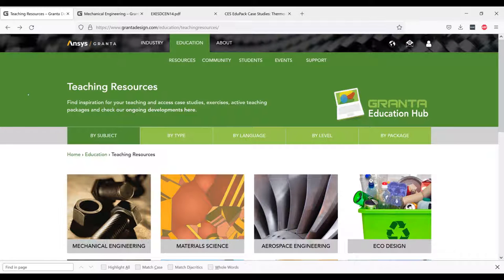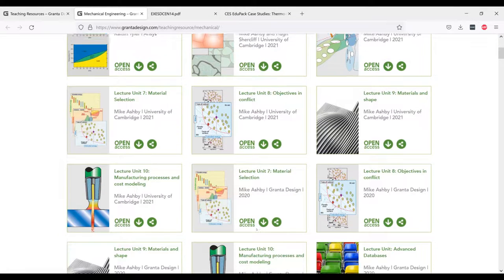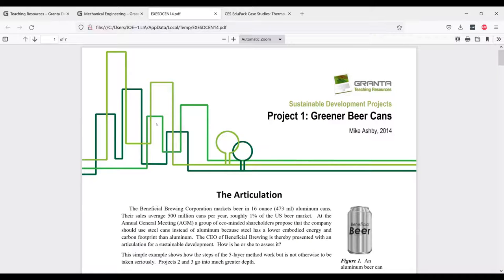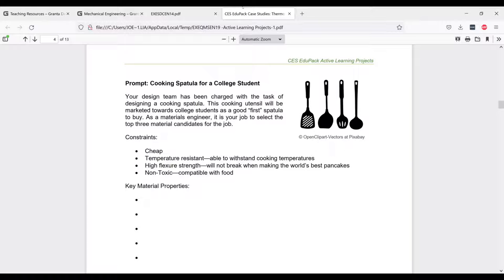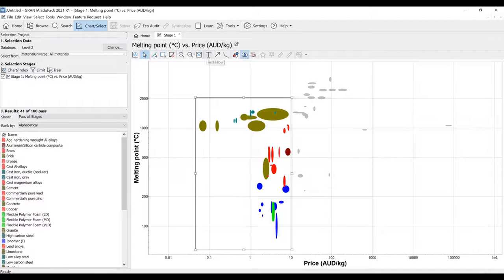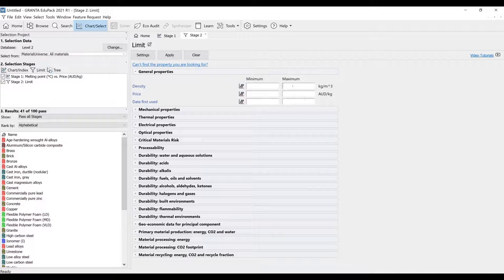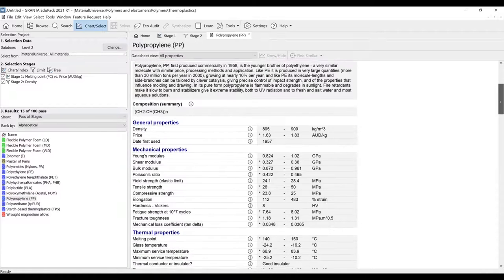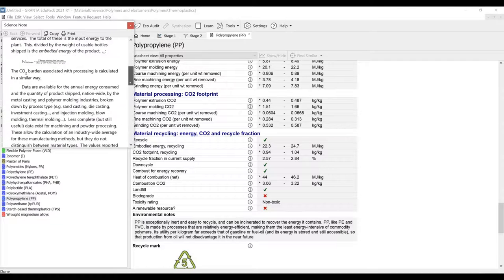Teaching Industry-Specific Materials Engineering with Ansys Granta EduPack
Developed by Dr Mike Ashby, Ansys Granta EduPack is an industry leading Materials Science education tool, now used by over 1700 universities worldwide (including Princeton, MIT, Harvard, Monash, ANU, UWA and UQ). By taking an industry specific approach to teaching Material Science, students can contextualise course theory in a manner that is relevant to the engineering discipline they specialise in (eg Mechanical, Aerospace, Biomedical, Environmental, Civil Engineering etc). With a scaffolding approach to teaching MS&E, the product is designed to accommodate first year undergraduate students, through to advanced level academic research.

Granta EduPack is more than just a material properties database, it provides alternate explanations from theory on the sub-atomic level through to topics including phase diagrams, environmental impact, manufacturing processes and material selection due to design limitations. As a lecturer, you can choose to use Granta EduPack as a standalone teaching tool, or integrate it with your pre-existing syllabus. For example, Dr Mike Ashby has written a fascinating paper on the integration of Granta EduPack into a Callister syllabus which can be accessed

Australia : 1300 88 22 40
New Zealand : 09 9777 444